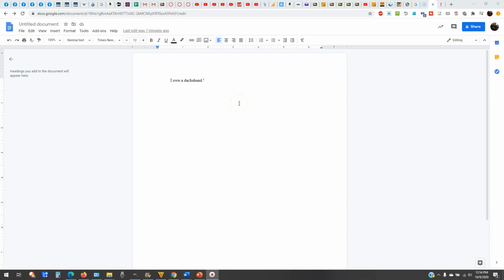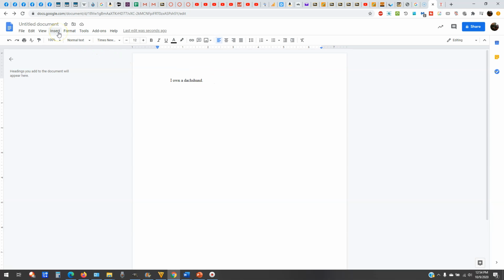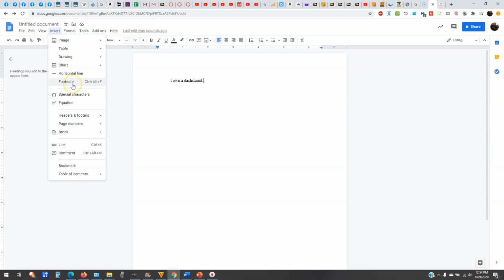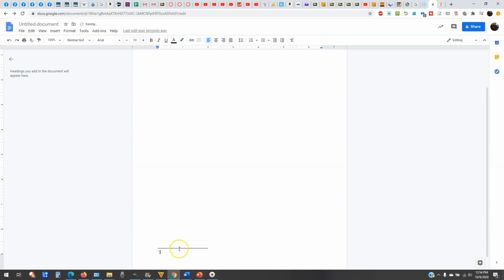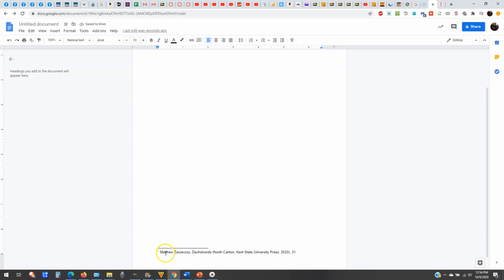Making a footnote in Google Docs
This video shows you how to make a footnote in Google Docs.

All text and images used in this video that is intended for students for educational purposes are being used per “fair use” under the copyright laws of the United States of America.